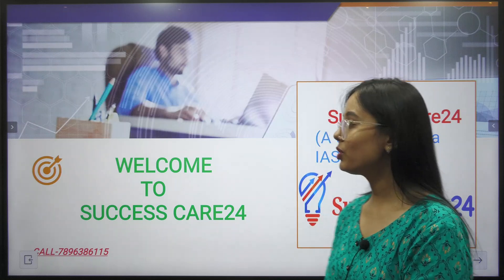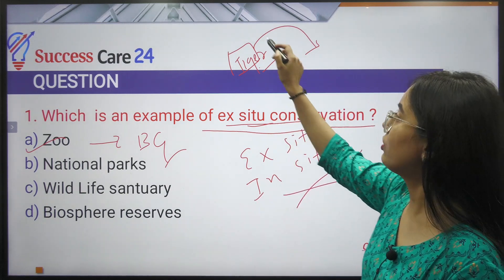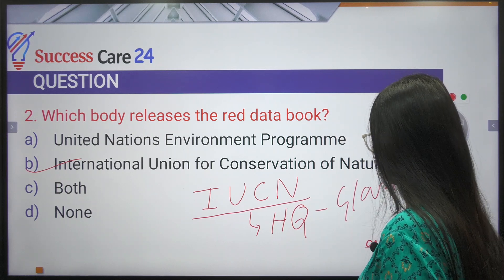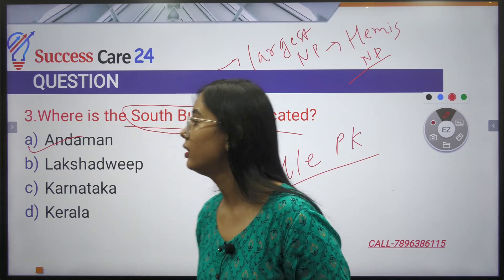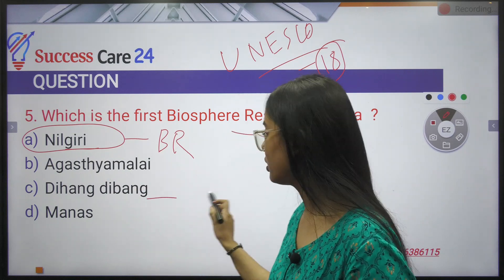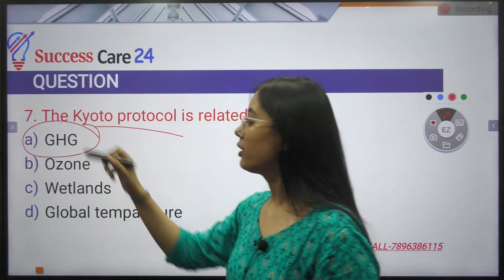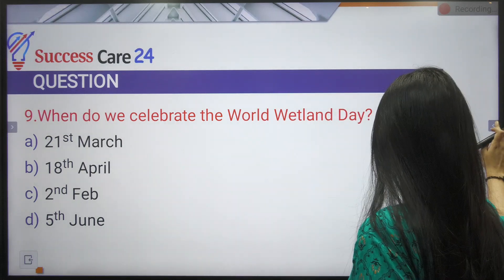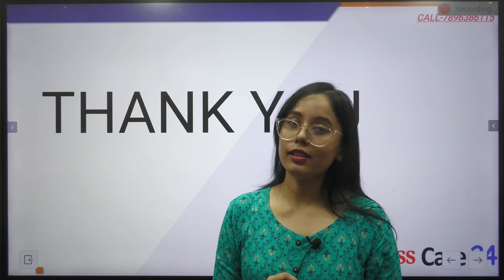MCQs on Ecology | MCQ's Assam Govt. Exams/SSC/Banking | Assam GK MCQs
MCQs on Ecology
TARGET 22500+ POST Assam Govt.

GK for Assam Govt. Exams/SSC/Banking/Railway | GK by Salma Khan | Assam GK MCQs | GK Assam Competitive Exam | GK Question Answers

Admissions open, new batches starts from 25th September, 2023
Our Courses :
✅ Assam Govt. Job Exams (Grade III & IV)
✅ Assam Govt. Job Exams + SSC + Banking + Railway
✅ SSC + Banking + Railway
✅ Assam Police (SI)
✅ Banking/IBPS
✅ Railways
✅ CUET
✅ Assam Secretariat Job and more

Both Online & Offline mode available.
Limited seats only. Apply now